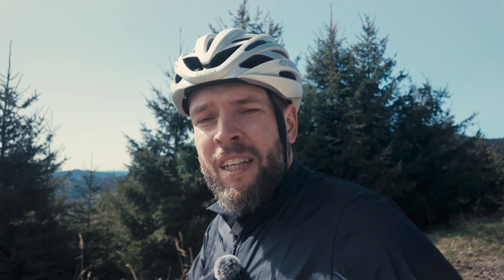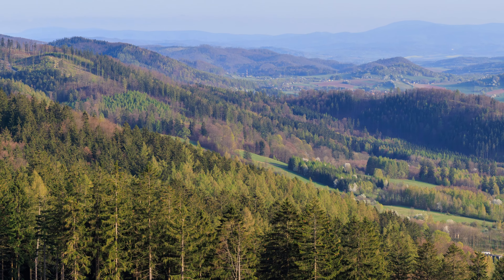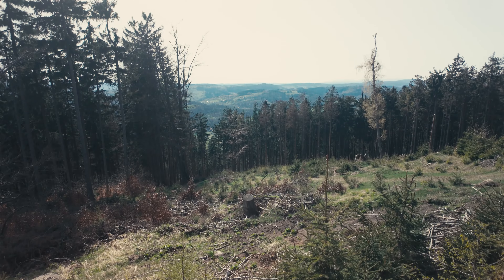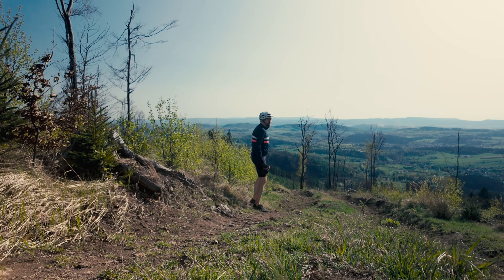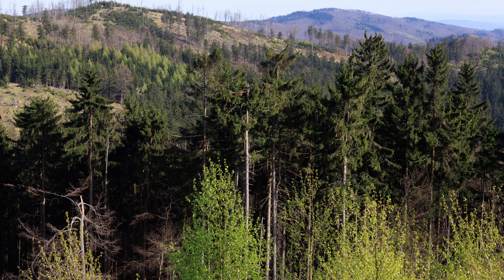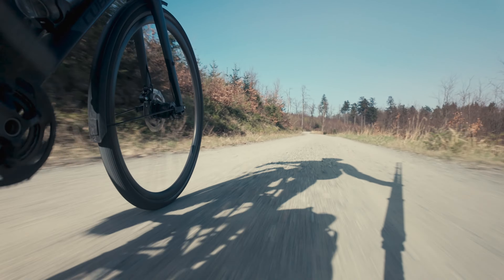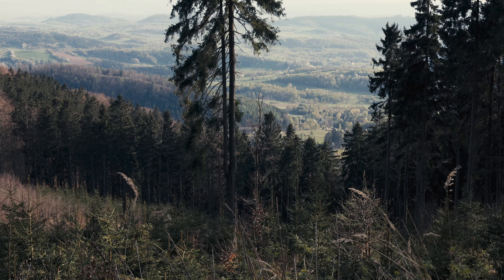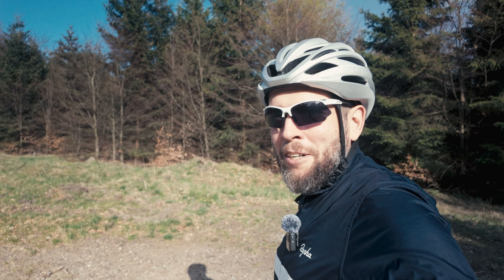50MM photography on a bike trip to Owl Mountains in Poland